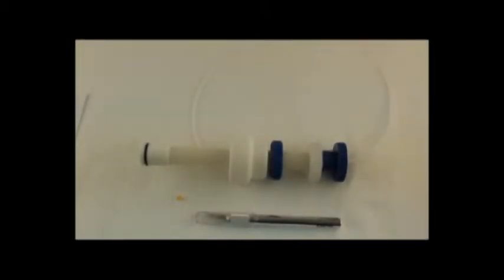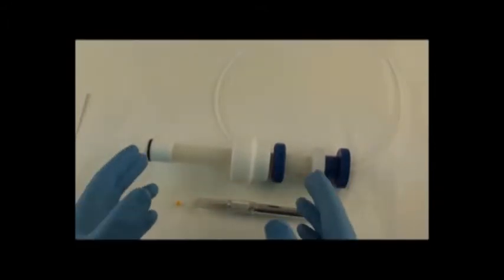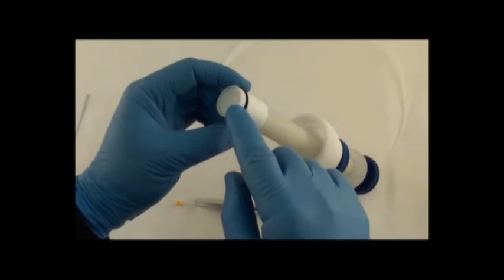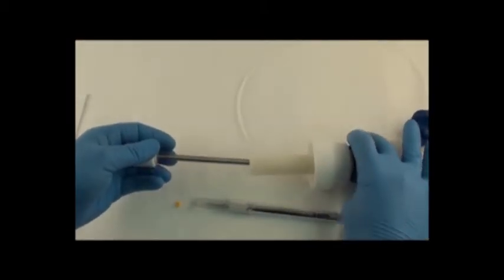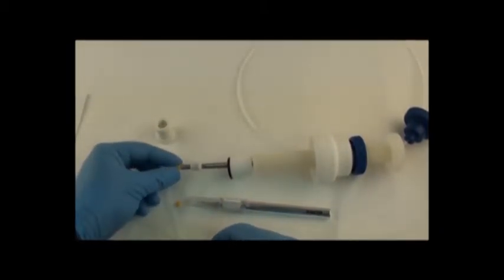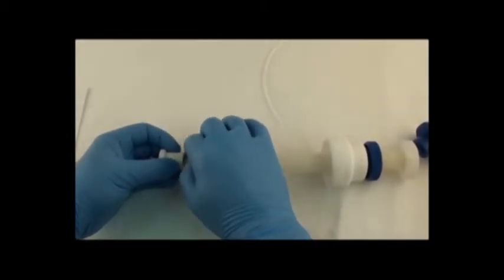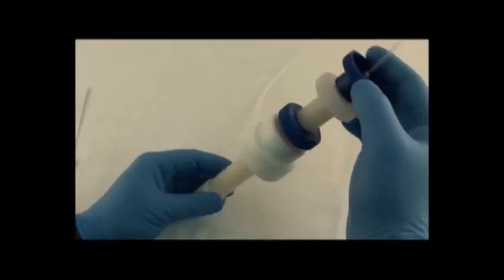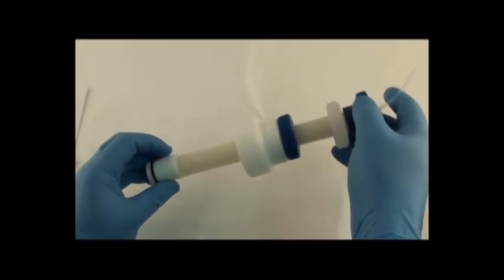CHROMAFLEX® Flow Adapter Ferrule Replacement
Kimble Chase Instructional videos presents a tutorial on how to replace a Flow Adapter Ferrule in a CHROMAFLEX® column.